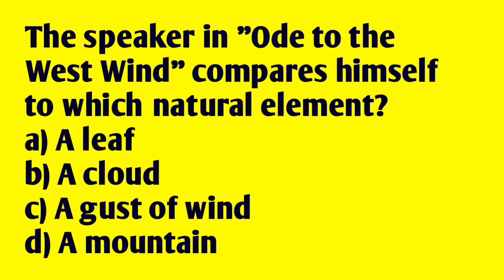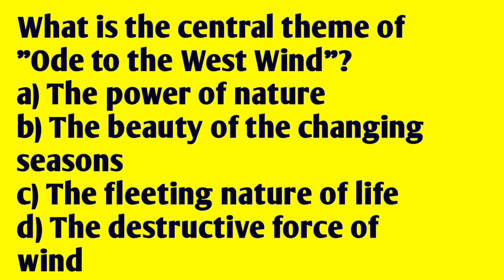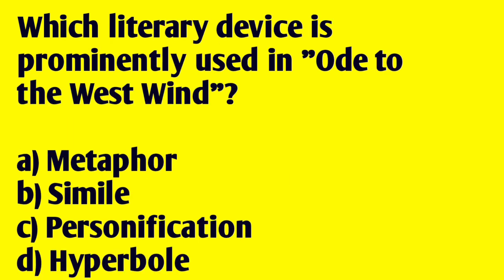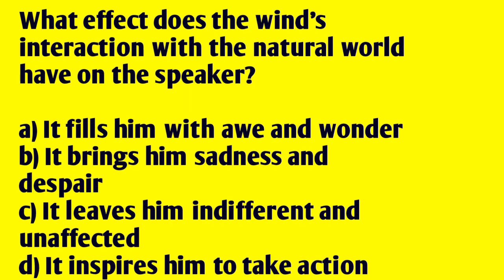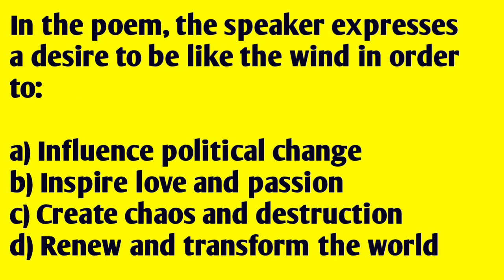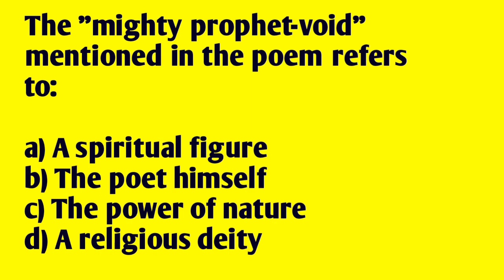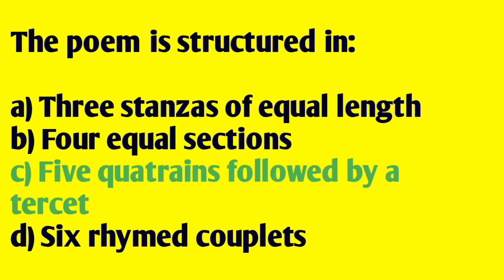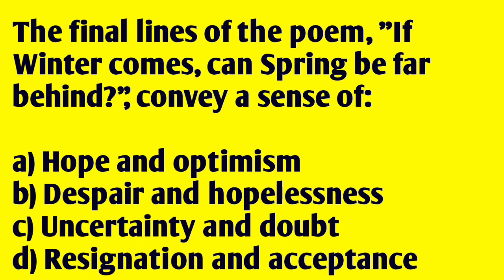Ode to the West Wind mcqs, Part 1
Here are the first 10 questions from PB Shelley's Ode to the West Wind.